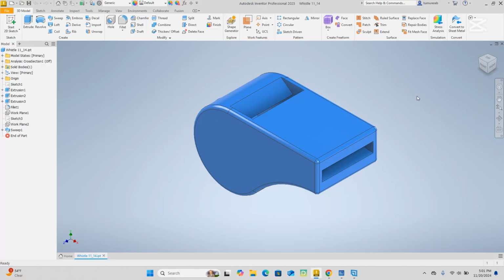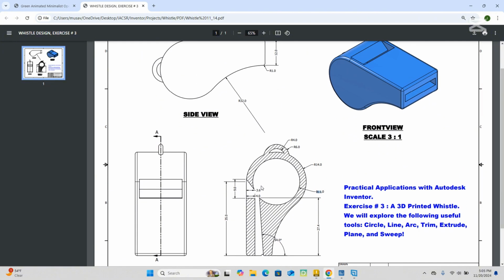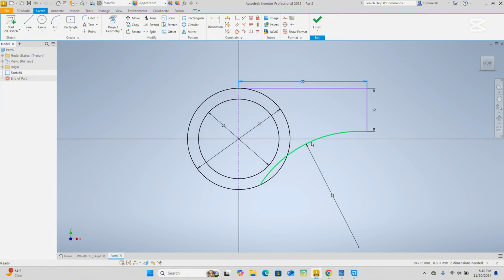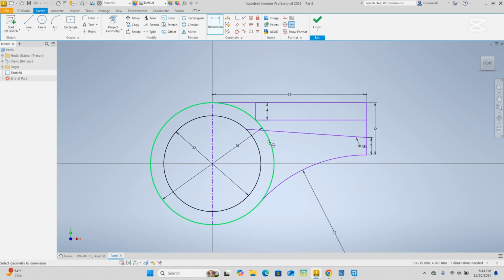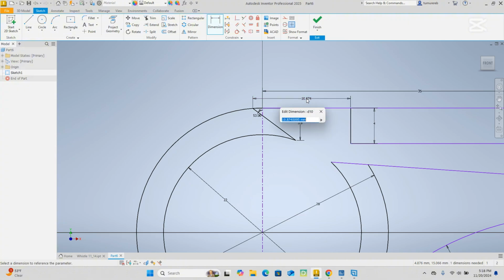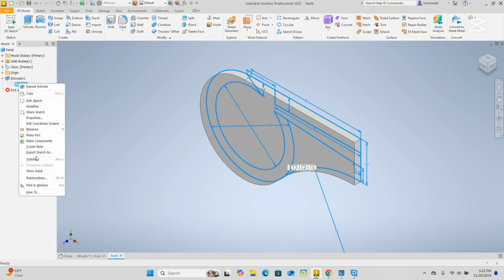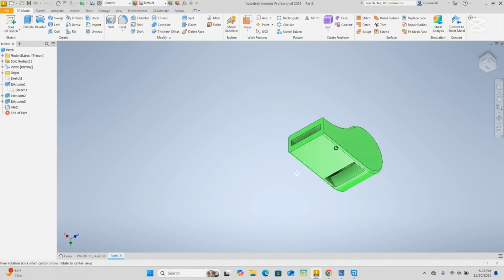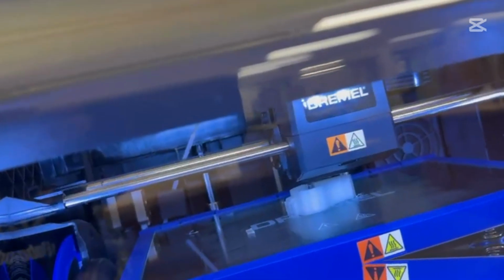Design Your Own Custom Whistle Using 3D CAD Software!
This is Exercise #3, where we will design a 3D-printed whistle with Autodesk Inventor. This is a great way to practice using commands like Circle, Line, Extrude, Plane and Sweep!